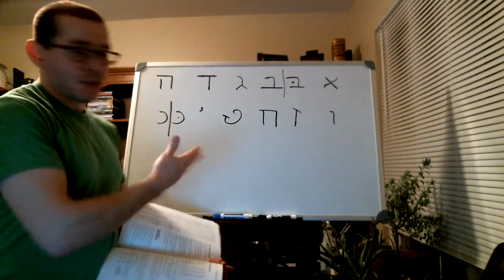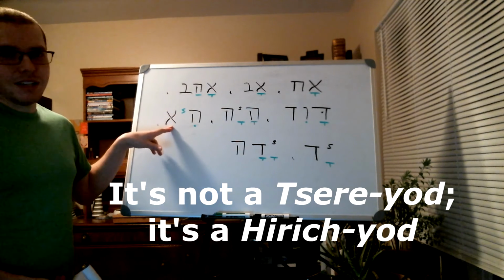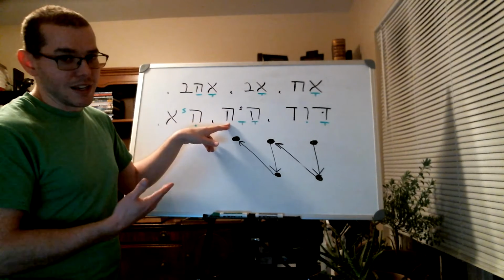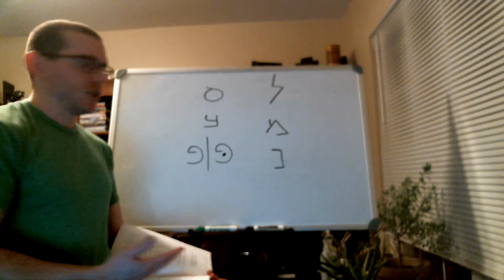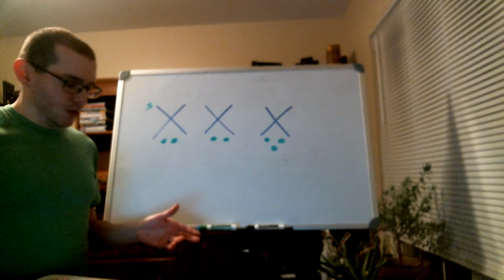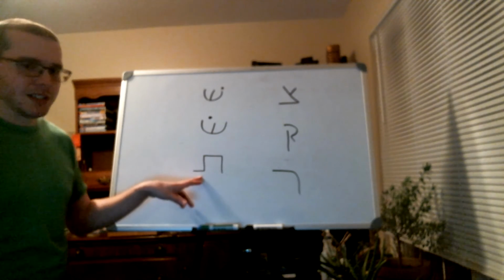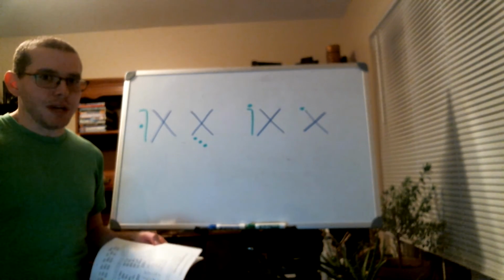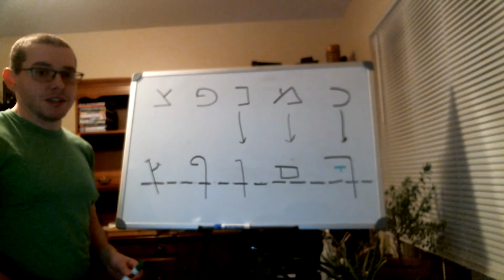Reading Hebrew Chapter 2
So sorry for the technical issues; out of focus and audio buzzing. Not sure what the issues were, but I'll try to have them resolved in the next video.

Following the book, "the First Hebrew Primer: The Adult Beginner's Path to Biblical Hebrew, Third Edition," this course is designed to help you learn how to read the Hebrew Bible.

"First Hebrew Primer:"

Answer Book

"A Reader's Hebrew Bible:"